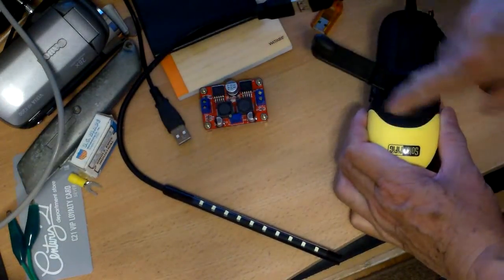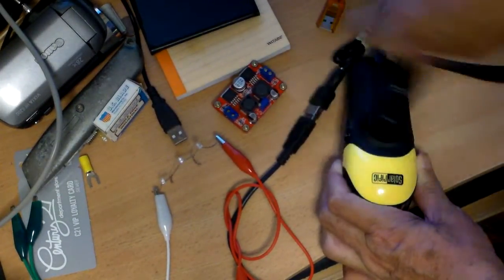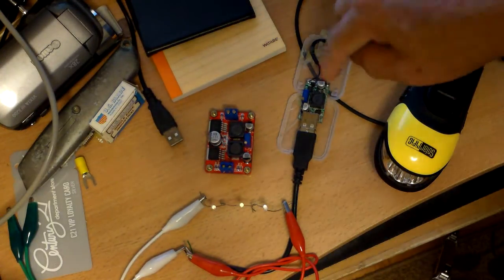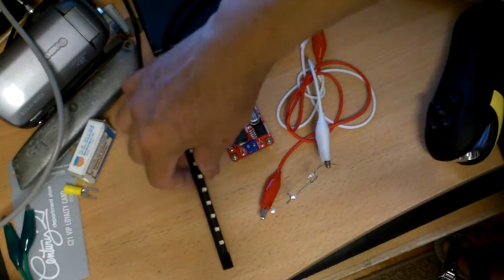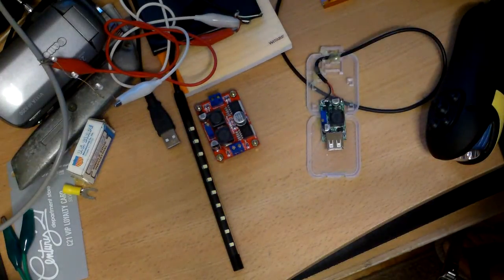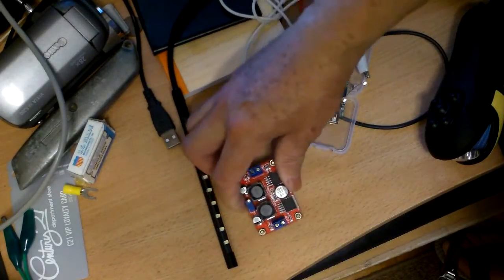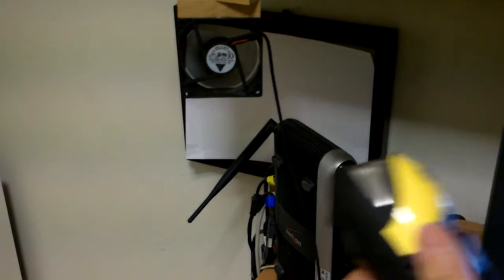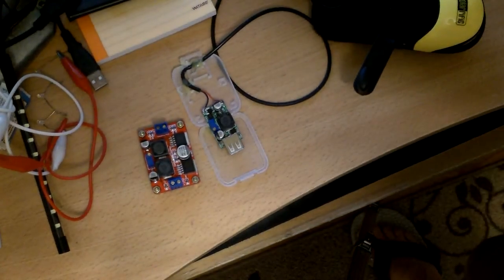Boost converter and hand cranked 5 volt generator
Just another demonstration of the dc boost converter using a hand cranked 5 volt generator.